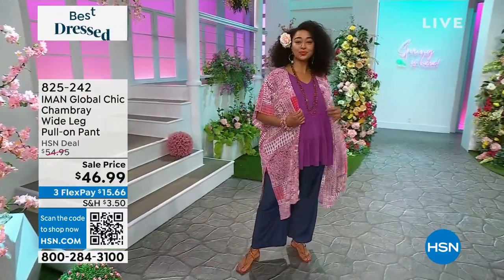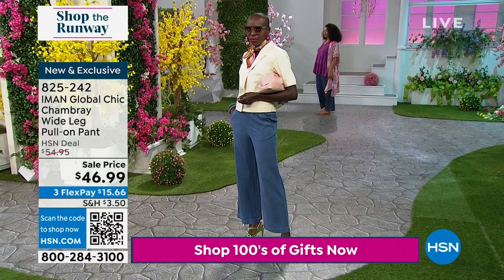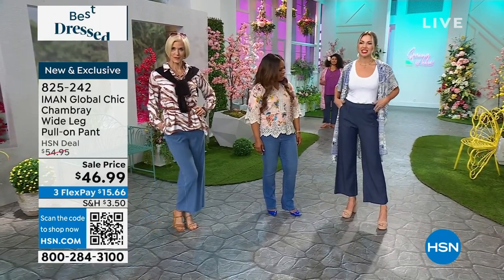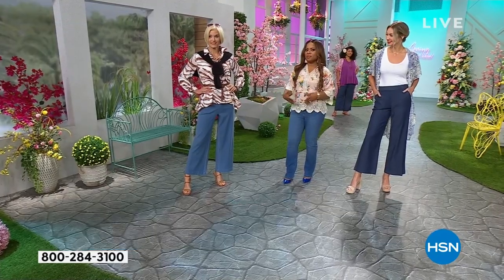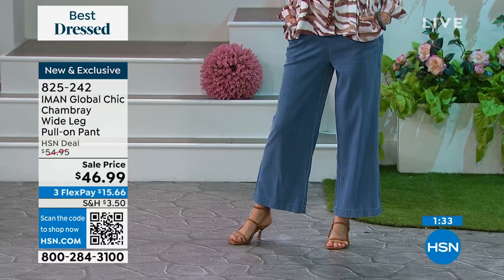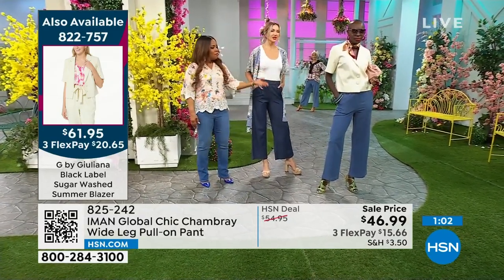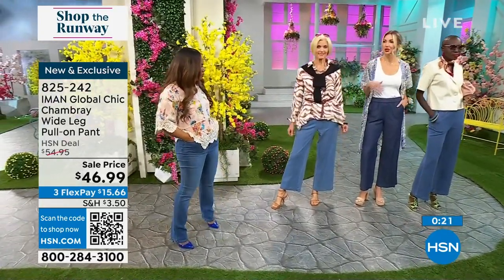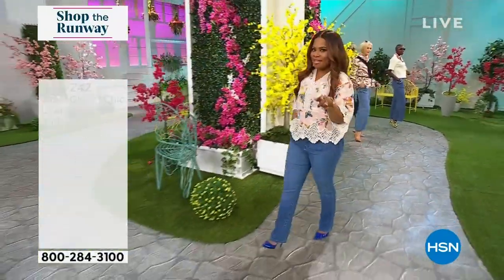IMAN Global Chic Chambray Wide Leg Pullon Pant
For a staple piece that's sure to last for seasons to come, this wideleg chambray pant provides yearround style while taking your wardrobe for miles.